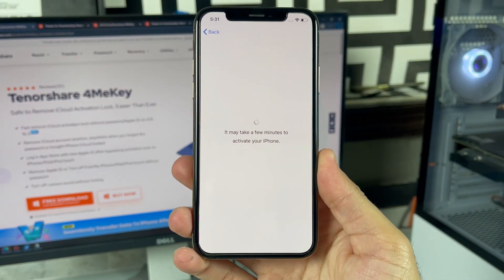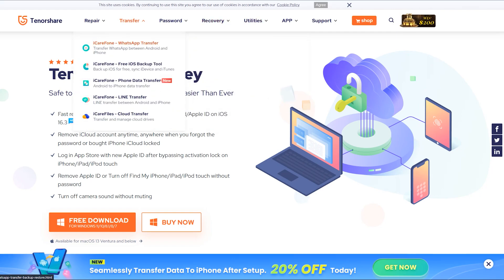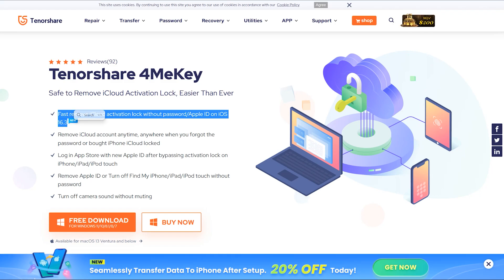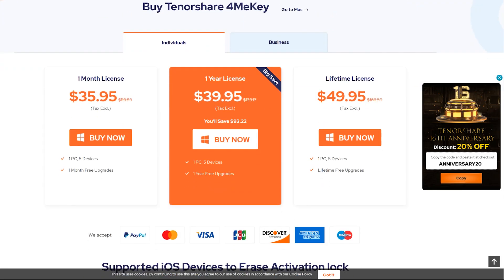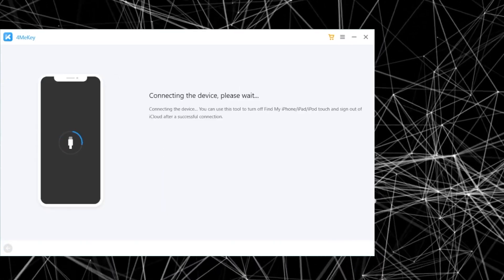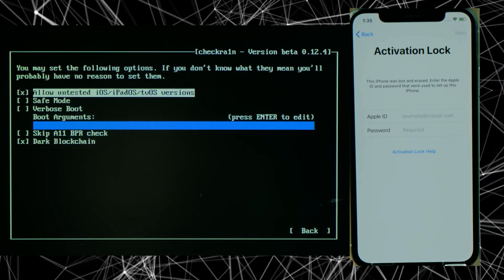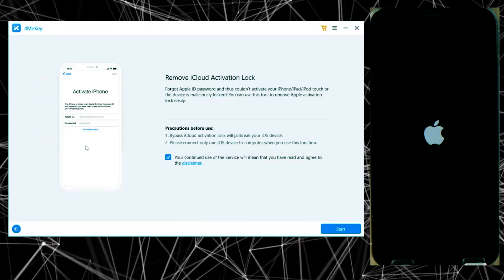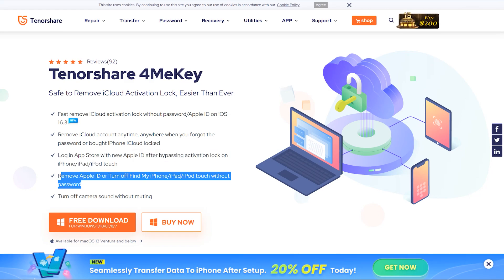iCloud unlock 2023 | How To Remove Activation Lock From Any iPhone Without Previous Owner | iOS16.3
✅ TENORSHARE 4MEKEY WILL HELP YOU SOLVE THE FOLLOWING PROBLEMS